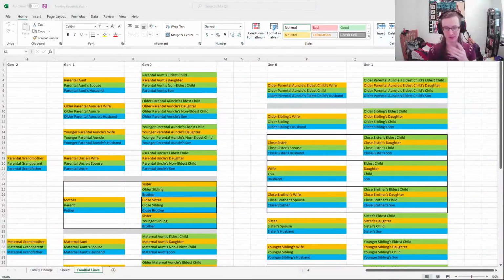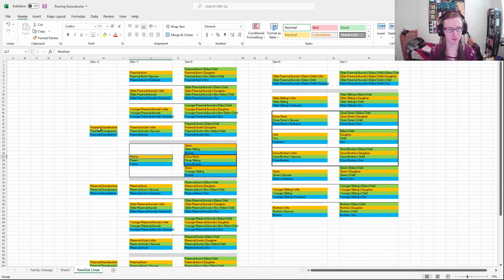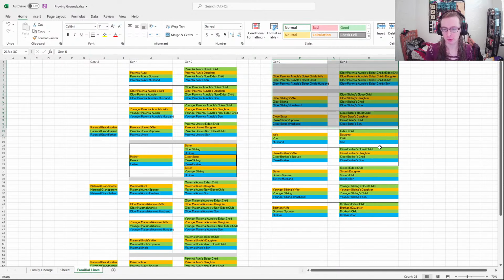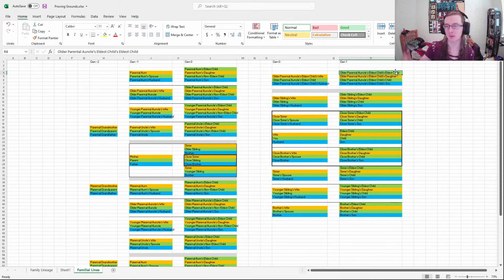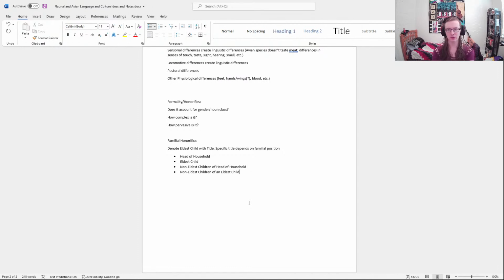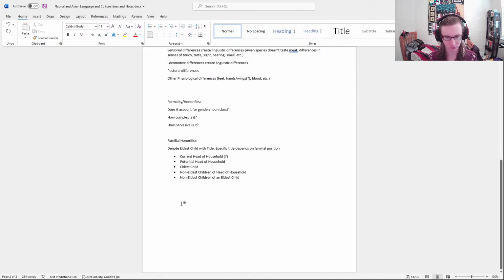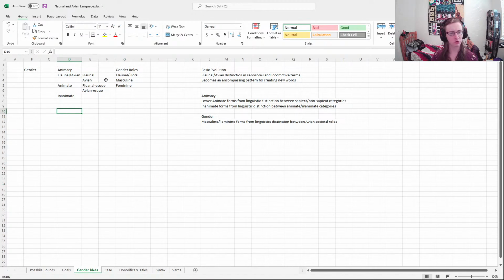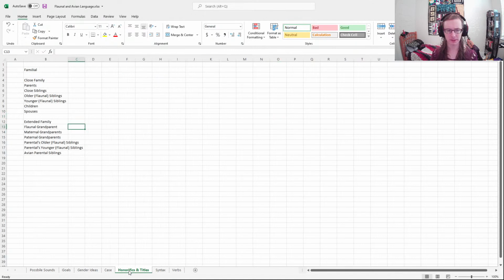F/A Ep. 5: Familial Lines in Early F/A Culture (Cont.)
Welcome! I hope you have your mugs of hot chocolate ready, because we're continuing the culture for our Flaunal/Avian Society.  We will be picking up where we left off last time and further discussing familial structures and lineages, and its implications on language and culture.